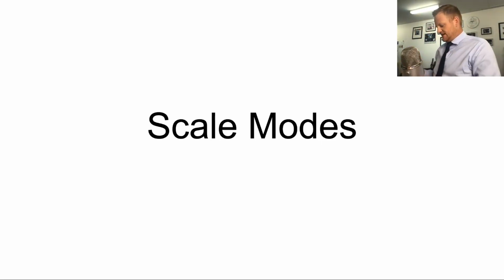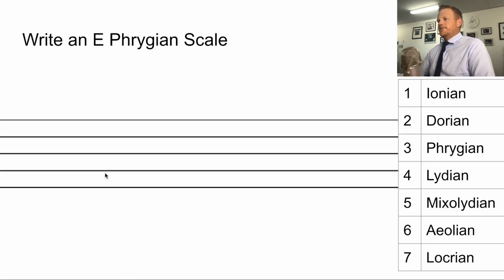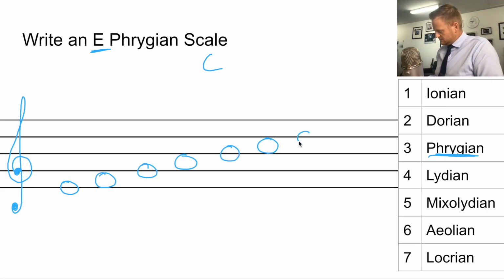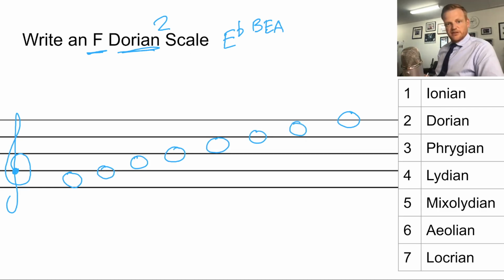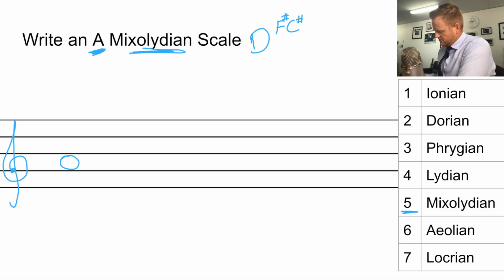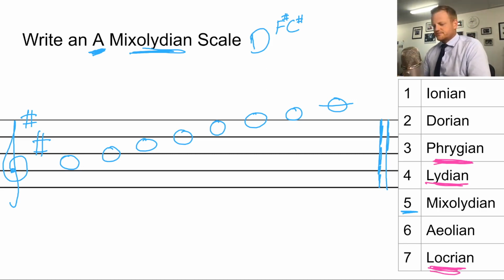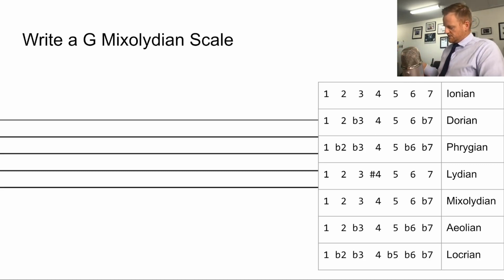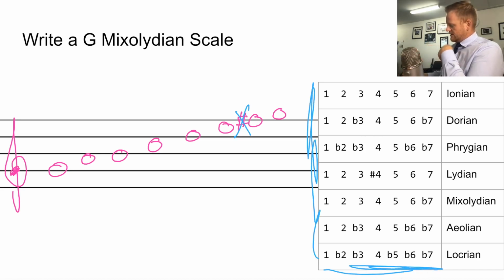Write the Scale Mode